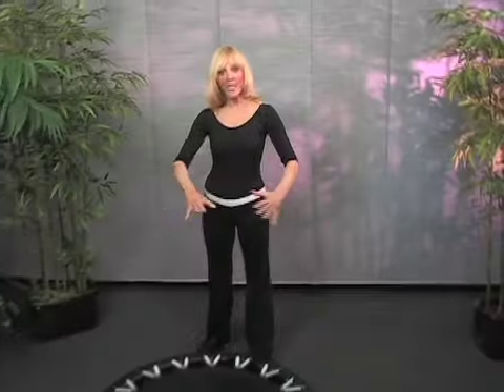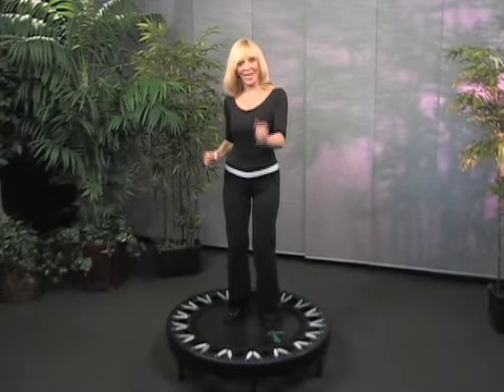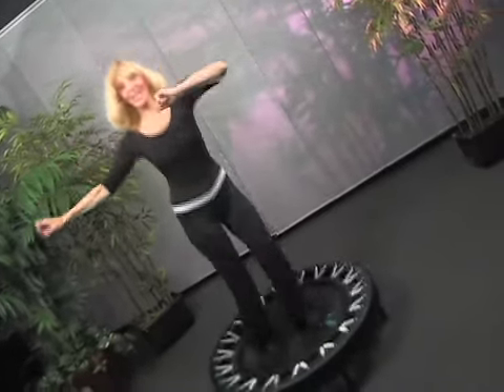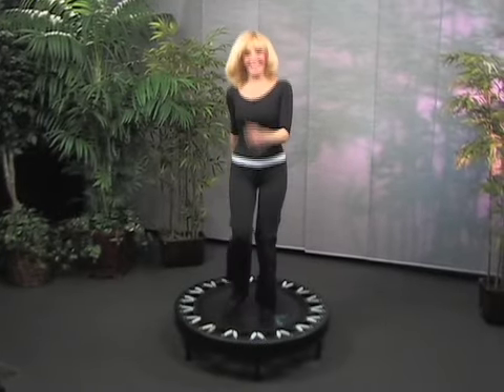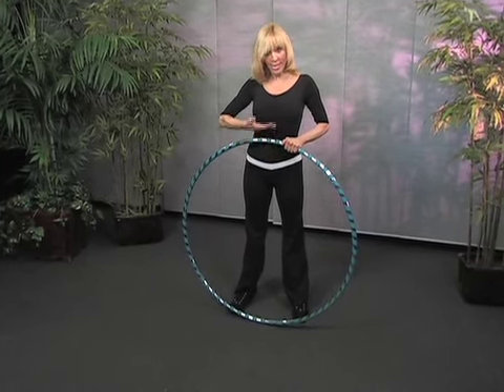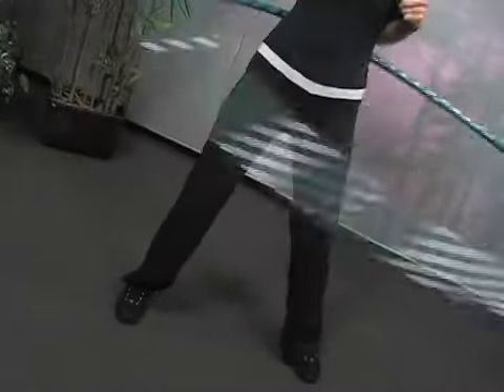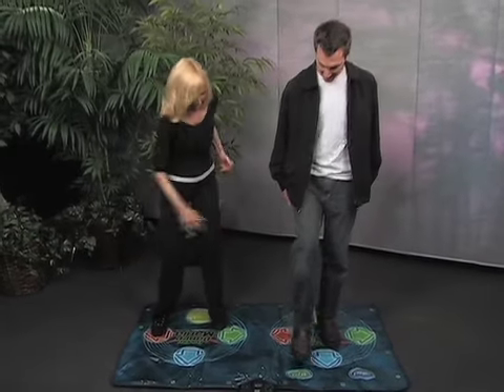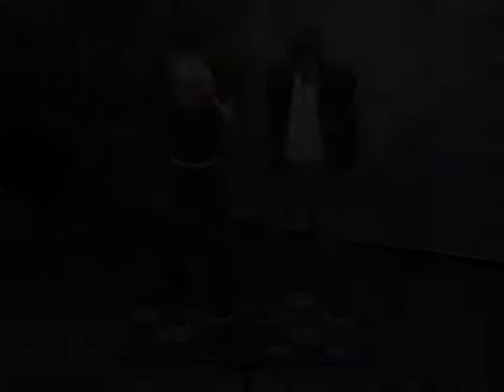Three 15 Minute Workouts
Three ideas to get fit in 15 minutes a day from Joanie Greggains.
Get moving.